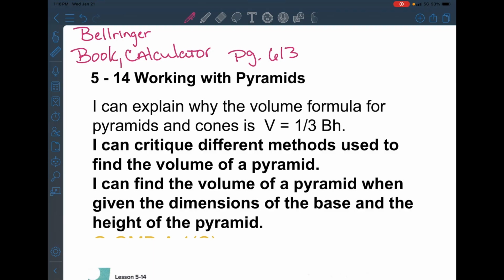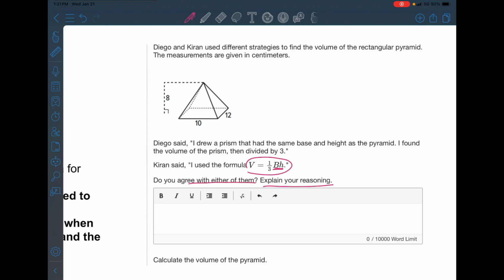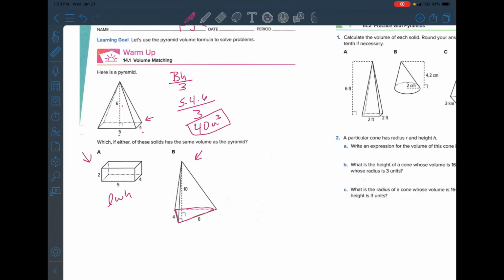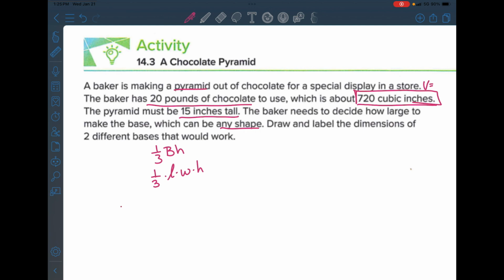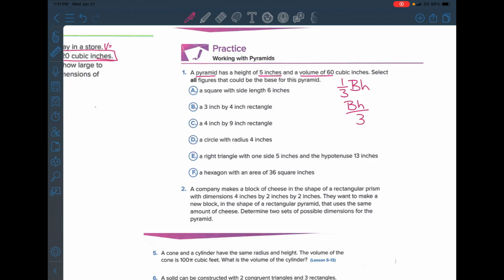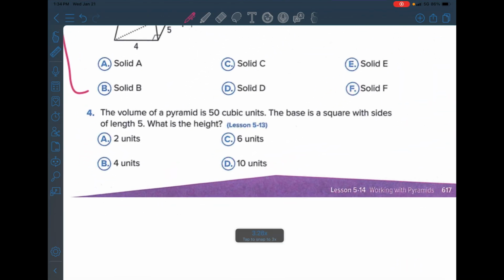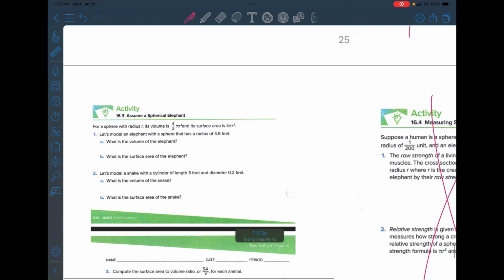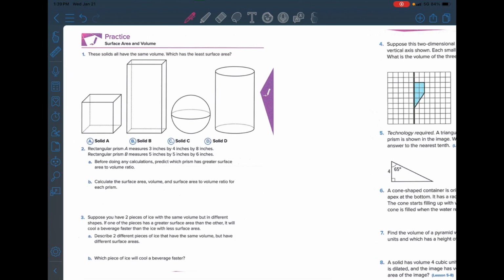Geometry 5-14 and 5-16